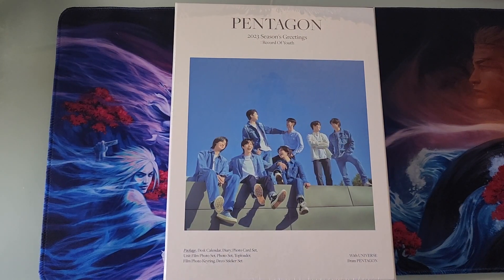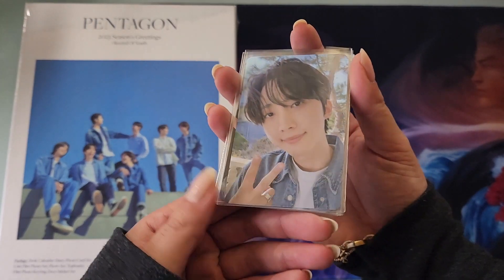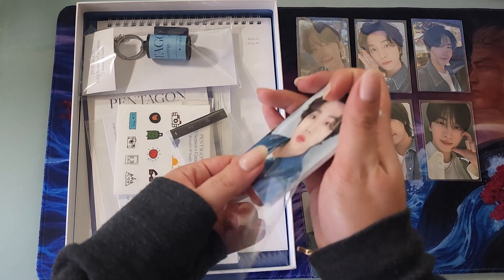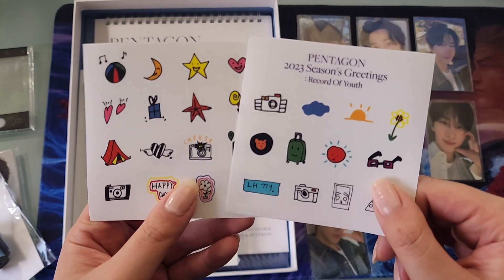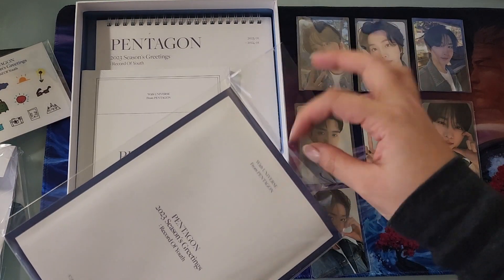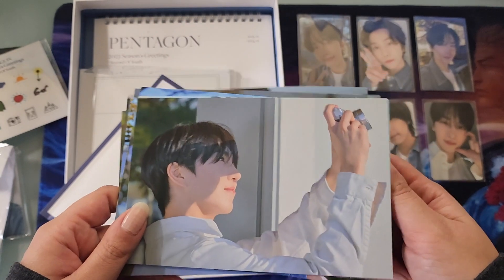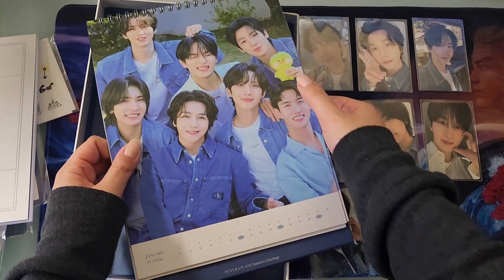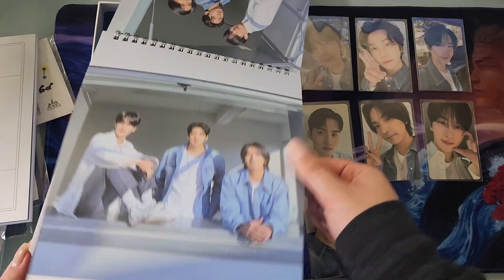pentagon's 2023 season's greetings ☆ unboxing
love receiving pieces of paper with my favorite people's faces on them ❤️
no timestamps because it's short haha